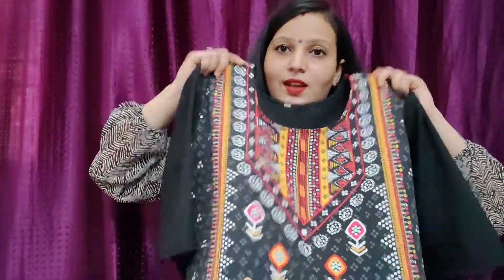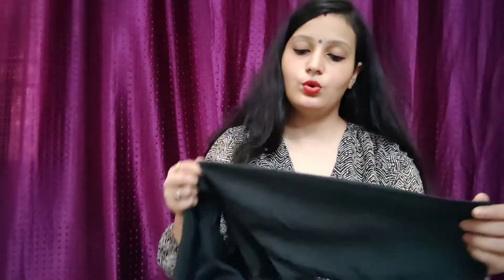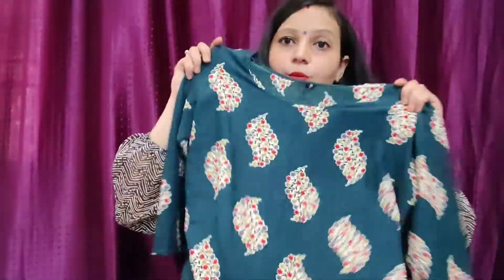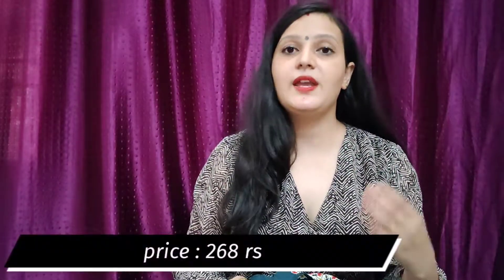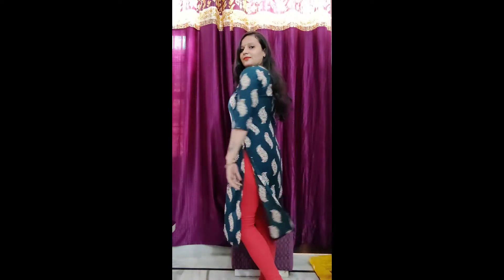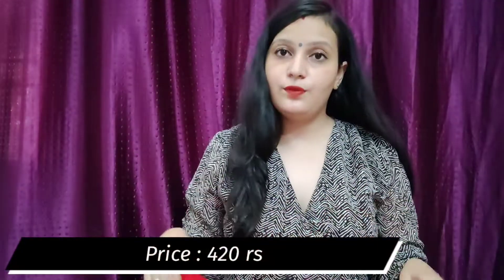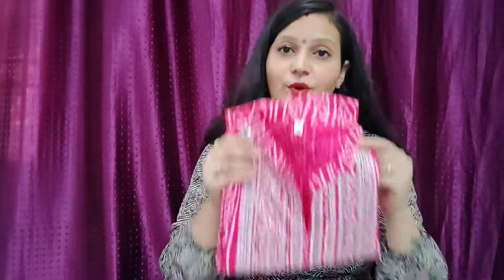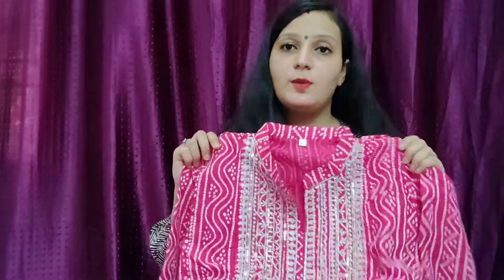Meesho kurti haul under 150 rs || chikankari kurti || crepe kurti || bandhni kurti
meesho code

black crepe kurti : 74508620
crepe combo kurti : 68242126
Red chikankari kurti : 70718027
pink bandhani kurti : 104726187